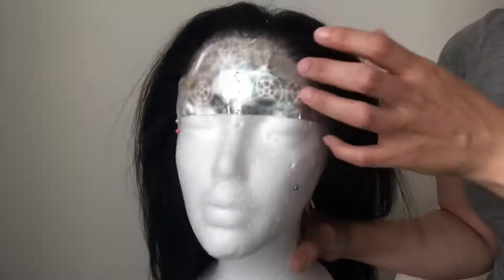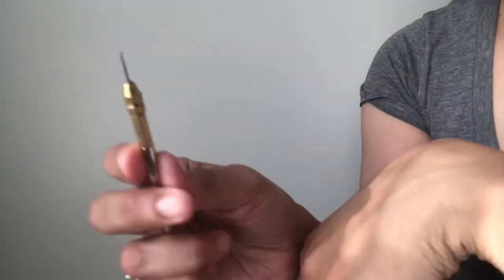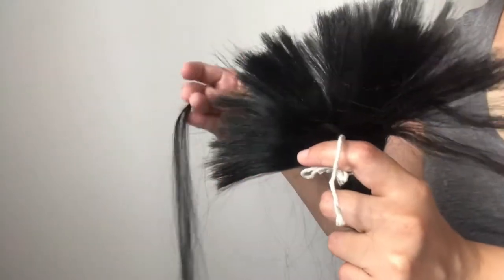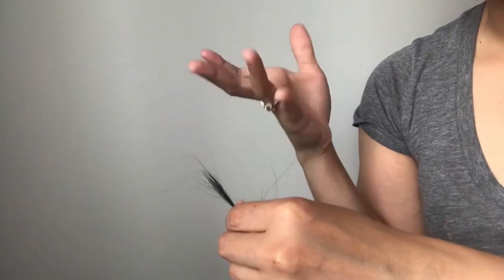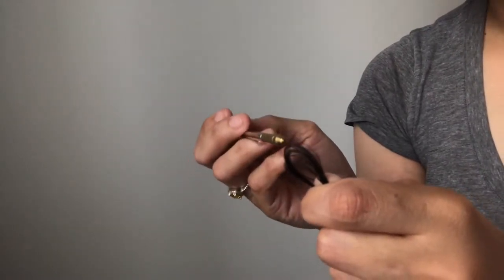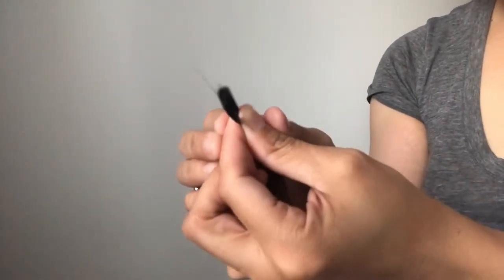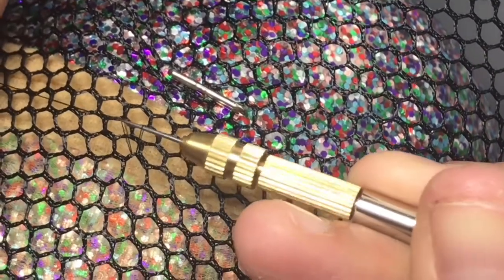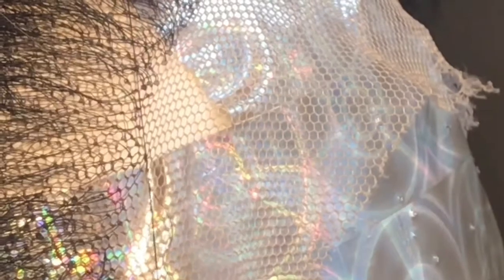VERY DETAILED How to ventilate your lace wigs/frontal/closure-Adding hair to your lace wigs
Hey y’all!

Today I’m talking about ventilating hair to your lace! This is great for customizing your own wigs, adding hair to existing wigs and making your own closures.

It’s very easy and worth it however is very time consuming.

Throughout the video I talk about the needle I use, hair and more! I suggest watching the whole thing to gain more understanding and information. This is very basic information and there’s tons more to know/learn about ventilating.

DONATIONS ARE GREATLY APPRECIATED AND GO TOWARDS MAKING MY CHANNEL BETTER AND ALLOWS ME TO FUND MY CONTENT!

AMAZON WISHLIST